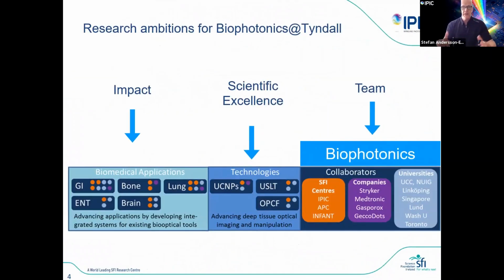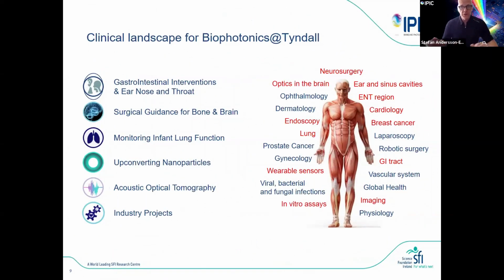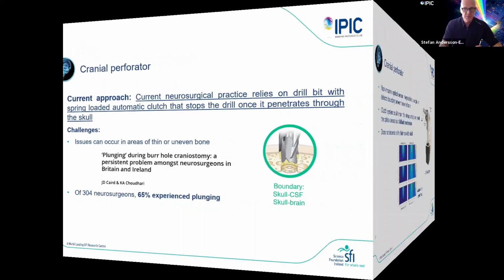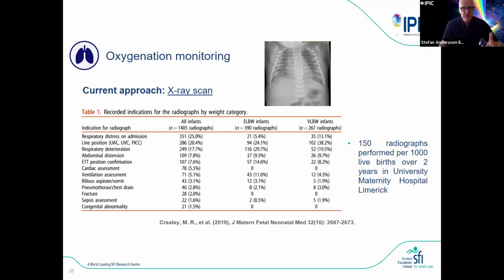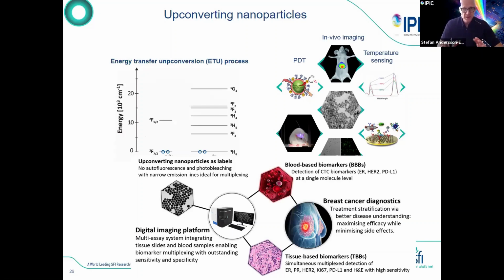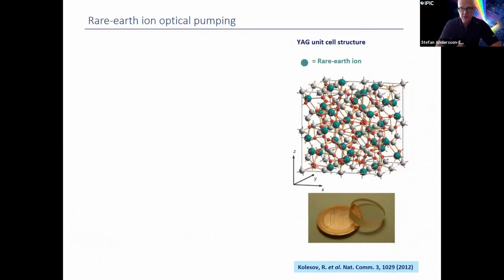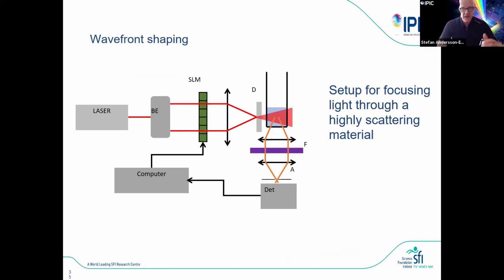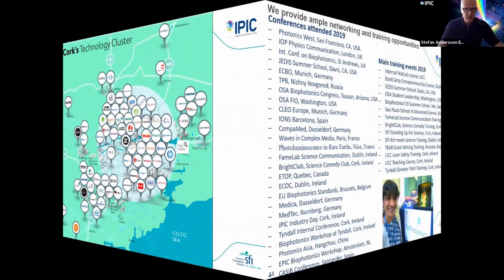2.1 Biophotonics@Tyndall - a brief description of what we do - 2021 Biophotonics Workshop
Webinar 2 of the 2021 Biophotonics Workshop at IPIC and Tyndall National Institute

Twitter: @Stefan_Engels2 @IPICIreland @TyndallInstitut @SaitoNogueira

In this webinar, Prof. Stefan Andersson-Engels describes the activities and opportunities of the Biophotonics@Tyndall. Research at Biophotonics@Tyndall focuses on Impact and Scientific Excellence with the interaction between Tyndall&Academic Partners, Clinical partners, and Business partners.

By combining the deep-tech expertise at Tyndall National Institute and Biophotonics applications, world-leading research projects started to change the world of healthcare. Projects involve Biomedical applications, Novel technologies, and Collaboration with Universities, Industries, Medical Institutions and Research Excellence Centers worldwide.